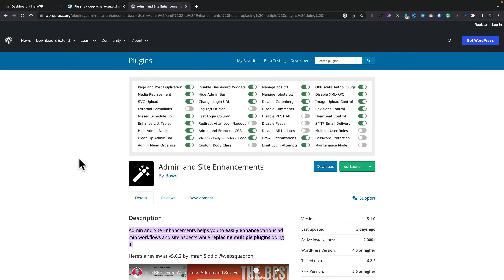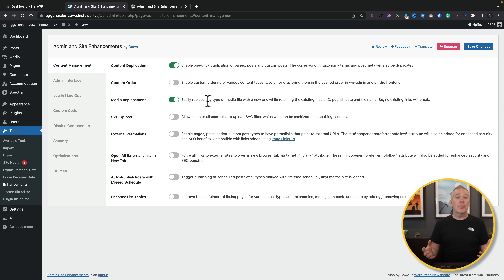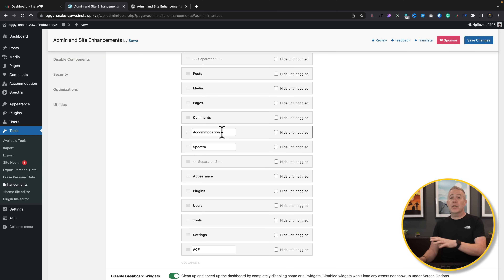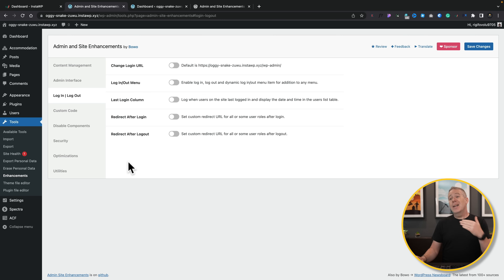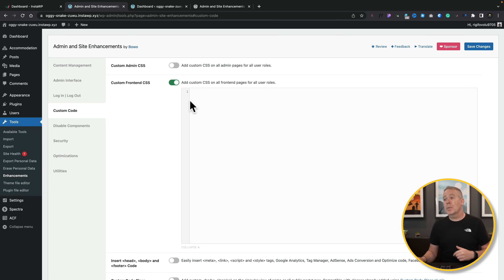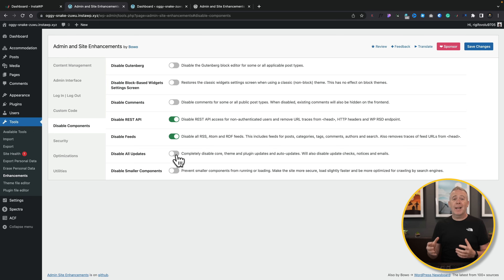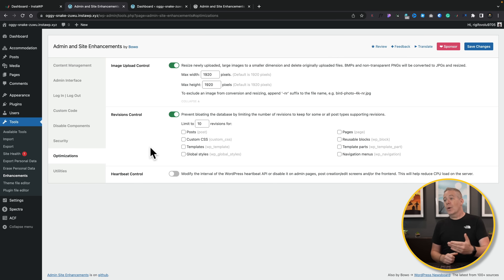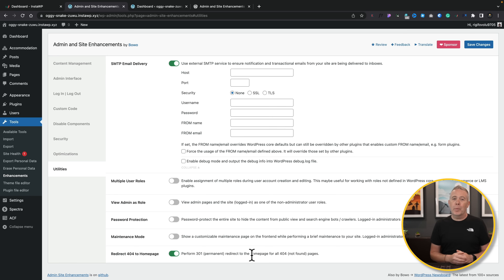MUST HAVE FREE WordPress Plugin | Admin & Site Enhancements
Who doesn't love a freebie? Especially when it's a WordPress plugin that replaces so many other plugins. Enter, Admin and Site Enhancements.

This totally free WordPress plugin can replace multiple other plugins, offers a super simple interface and lets you tweak your WordPress website in seconds.

What are the downsides? Well, not much at all really!

Join me as I go over the core features of Admin & Site Enhancements and then install it for yourself and give it a try!

► WORDPRESS PLUGINS ◄